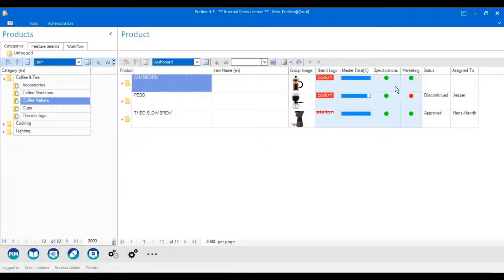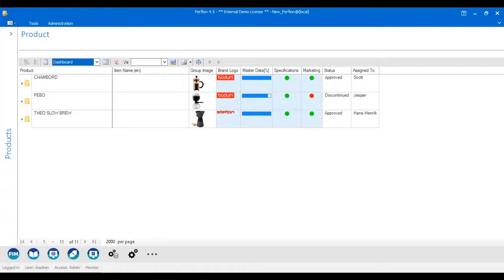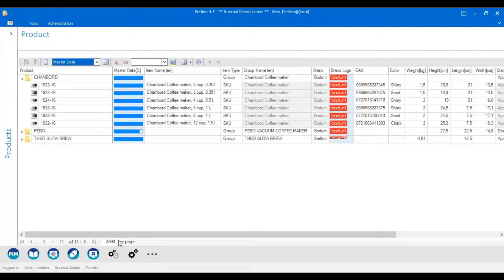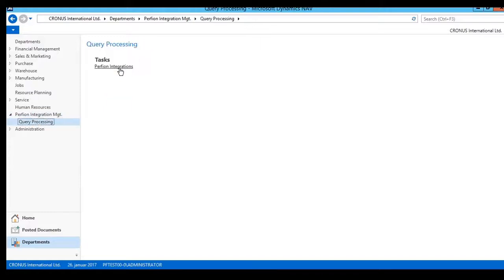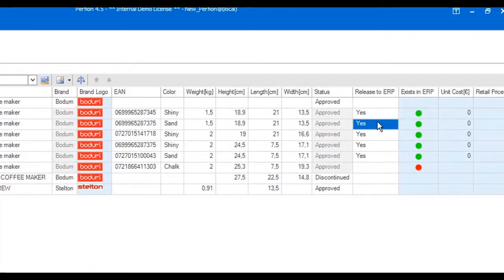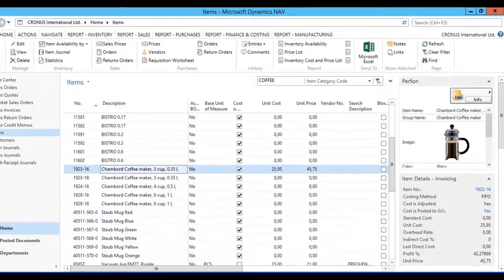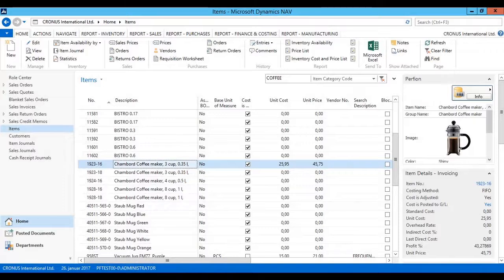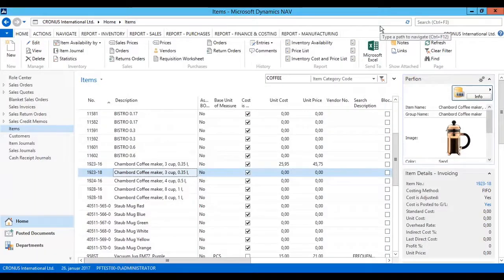Perfion ERP Integration | Western Computer